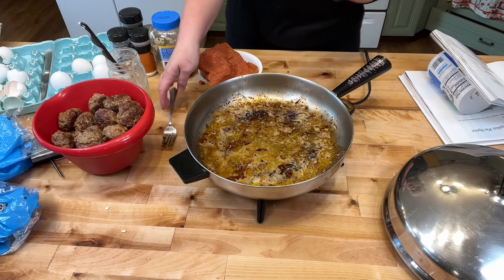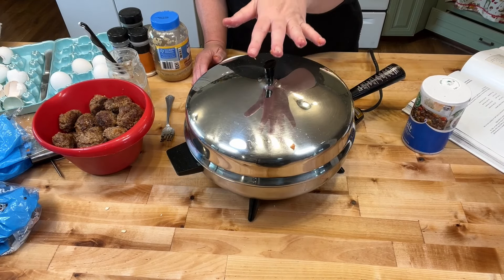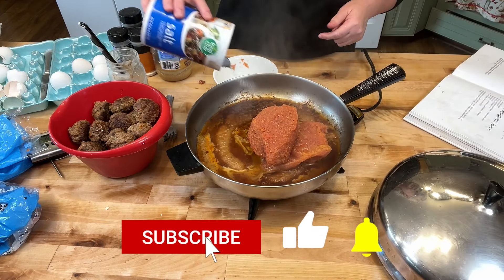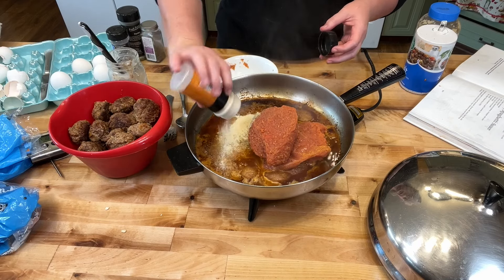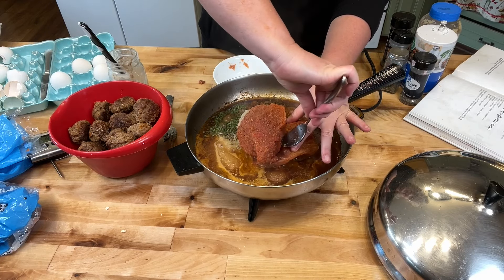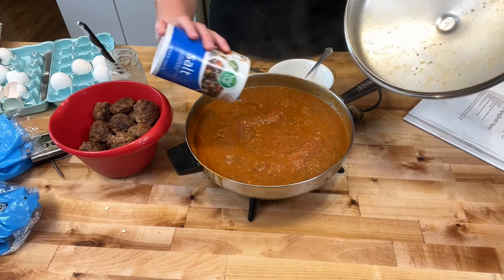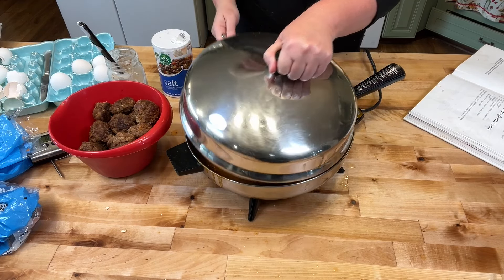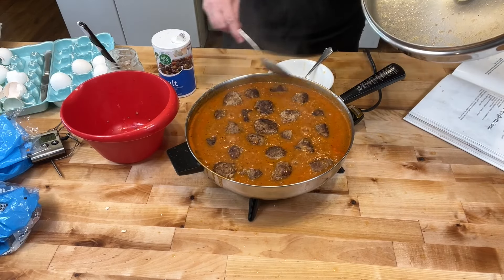How To Make Spaghetti Sauce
Spaghetti Sauce perfection with this SECRET ingredient! Perfect for busy weeknights, with these mouthwatering meatballs require just a few minutes of prep time, making it an ideal choice for a quick and easy dinner. You will love how easy this spaghetti sauce is, promising a flavor-packed meal that's sure to become a family favorite.